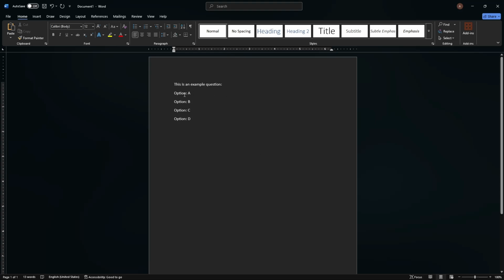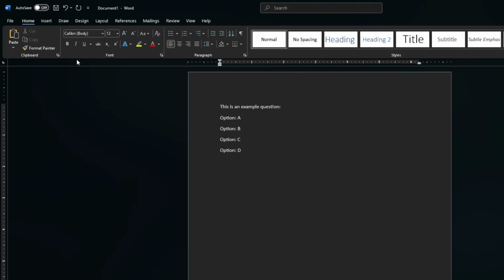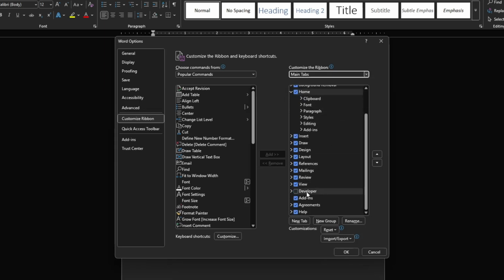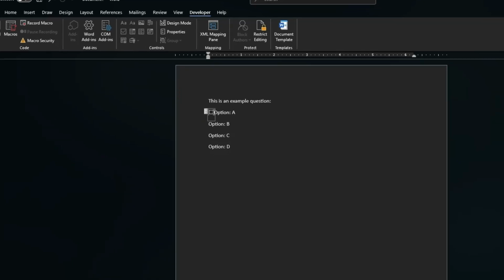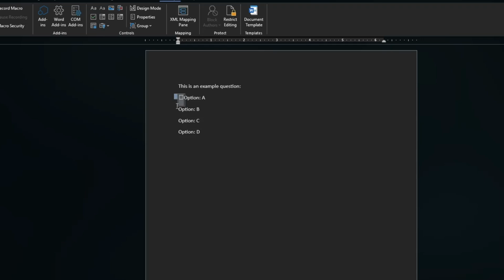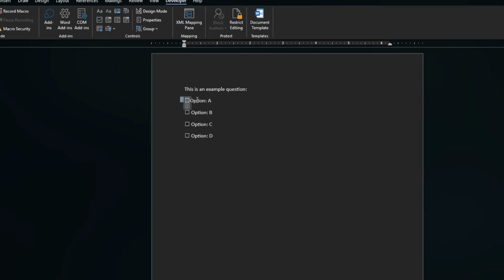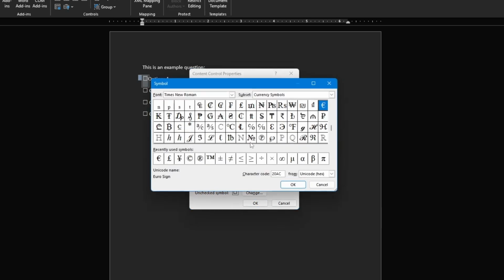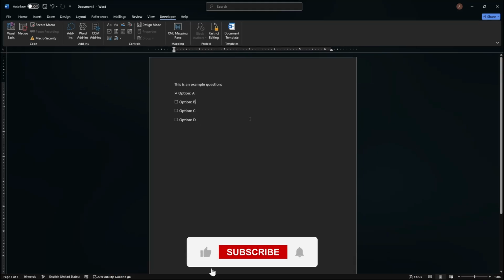How to Insert a Checkbox in Word / Make a Fillable Checklist (2026 Tutorial)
Need to make a checklist in Word that others can click and use? This step-by-step tutorial shows you exactly how to insert a checkbox in Microsoft Word — both for printing and for interactive use. Whether you're building a to-do list, a form, or a survey, this guide has you covered.

🔹 What You'll Learn in This Video:
✅ How to enable the Developer tab in Word
✅ How to insert a clickable checkbox into your document
✅ How to copy and paste checkboxes to build a list
✅ How to change the checkbox symbol (like replacing X with ✓)
✅ How to create a clean, fillable checklist for any purpose

📌 Timestamps
⏱ 00:00 – Intro: Why use checkboxes in Word
⏱ 00:28 – How to enable the Developer tab
⏱ 01:15 – Inserting a checkbox
⏱ 01:34 – Copying and pasting checkboxes for a list
⏱ 02:16 – Changing the checkbox symbol

Creating fillable checklists in Word is useful for:
✅ Forms and surveys
✅ Task or project checklists
✅ Printable or digital to-do lists
✅ Templates that others can fill out

Once you learn these simple steps, you can reuse them in any Word document without needing extra software or plugins.

👍 Like This Tutorial? Help Others Find It!